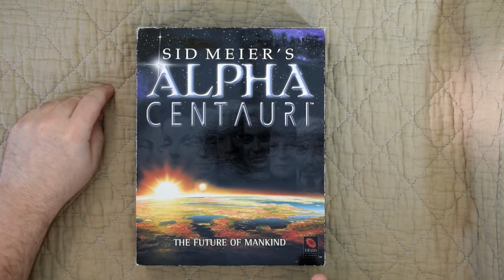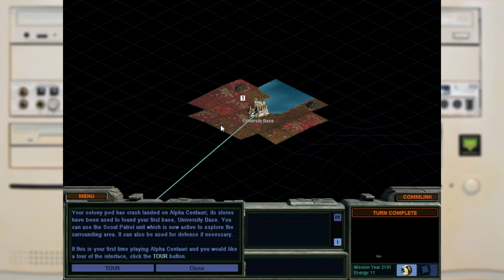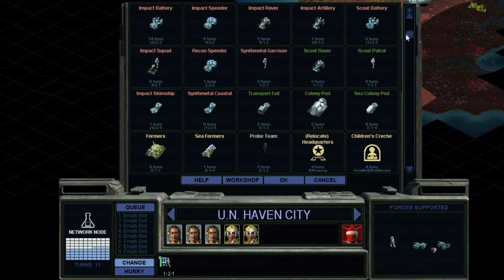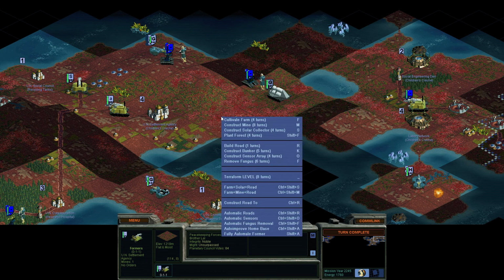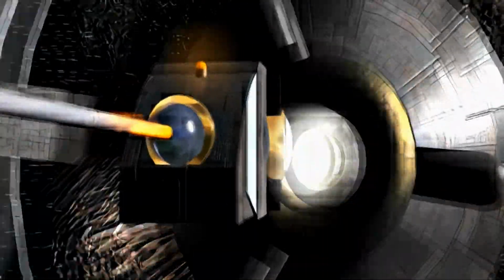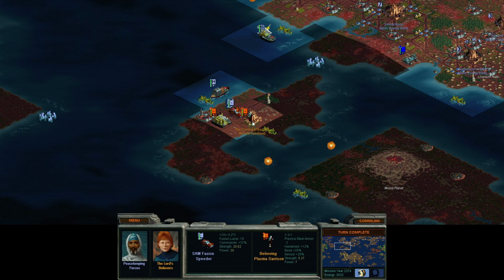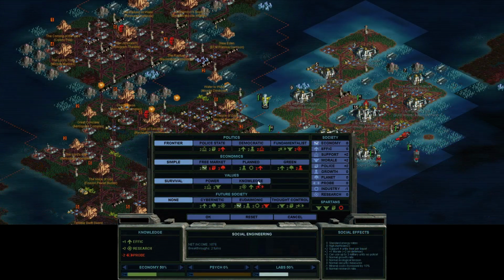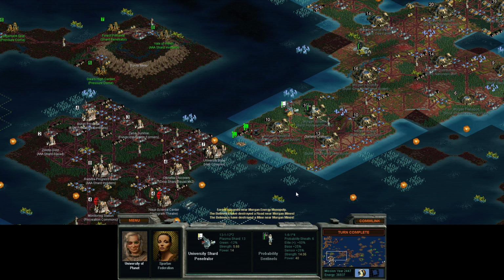Alpha Centauri: Civilization heads to the stars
In Civilization you had the science victory, that sent you to space.
The destination was Alpha Centauri, and that lead us to a whole new world of adventure.
So lets see what this amazing game from 1999 have instore for us.

I tried using AI upscaling on the old in game videos, as they were quite small.
I think they turned out ok, but I'd be happy to hear feedback on how you think it worked.